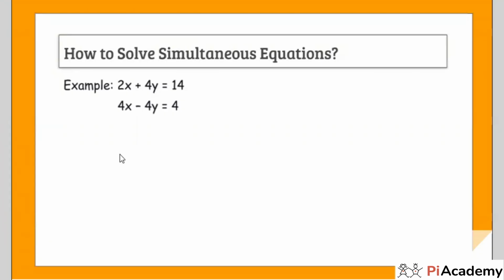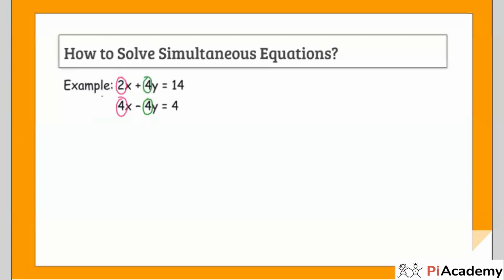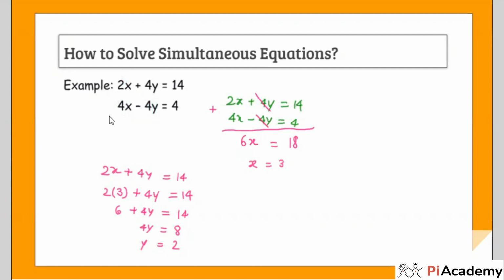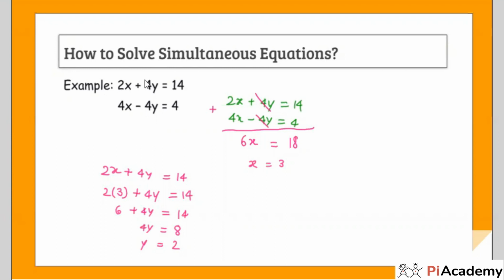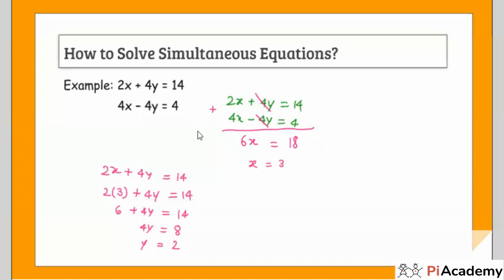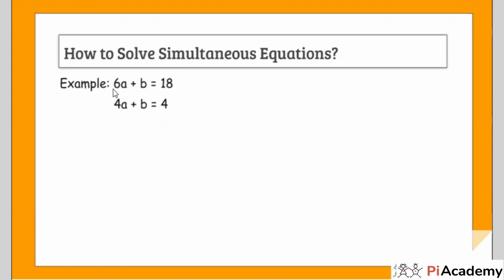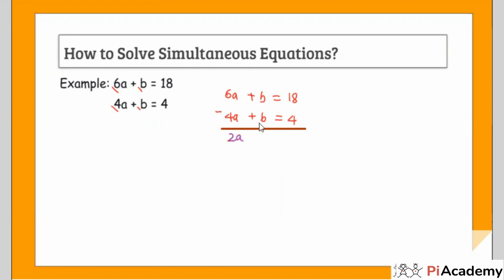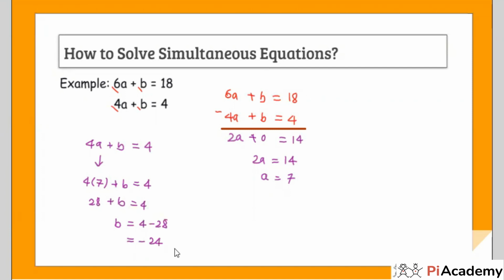Practice Solving Simultaneous Equations | Algebra | 11+ Exam | PiAcademy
Simultaneous equations are two or more algebraic equations that share variables e.g. x and y. They are called simultaneous equations because the equations are solved at the same time.

For example, below are some simultaneous equations :
6a + 2b = 18, a + b = 14;
3h + 2i = 8, 2h + 4i = -7

To solve pairs of simultaneous equations you need to:
Step 1 Use the elimination method to get rid of one of the variables.
Step 2 Find the value of one variable.
Step 3 Find the value of the remaining variables using substitution.
Step 4 Clearly state the final answer.
Step 5 Check your answer by substituting both values into either of the original equations.

Let us solve examples based on the same in this video.